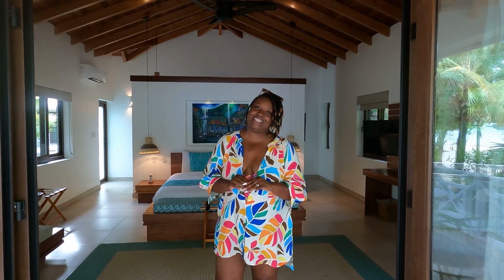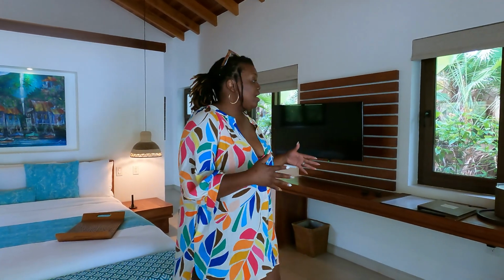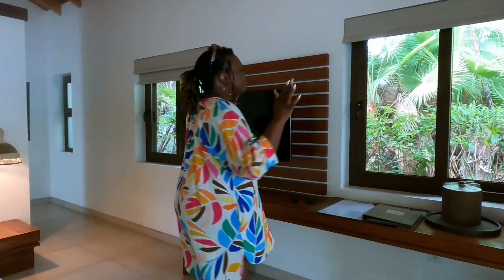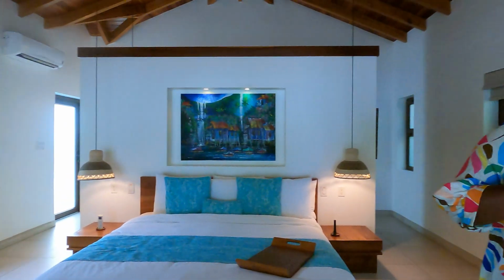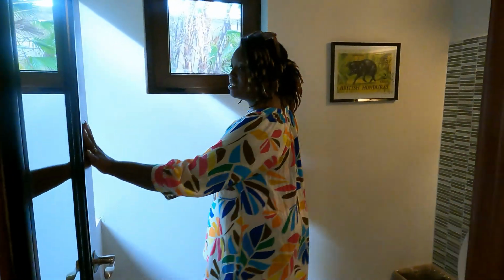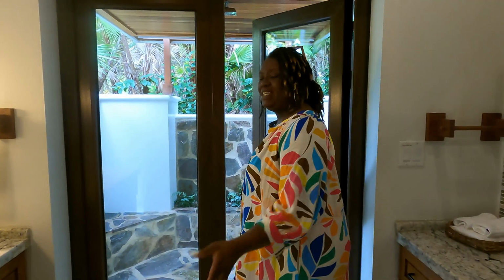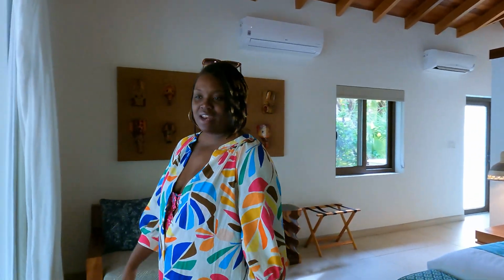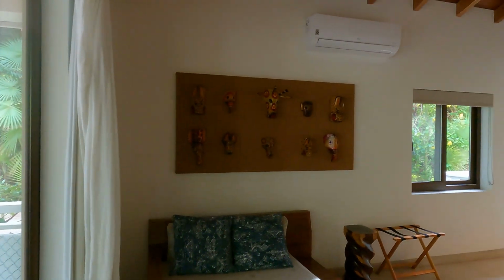Belize Travel Vlog | A Look Inside Our Luxury Studio Beach House at Naia Resort in Spa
Heyyyy friends!

I know I've been promising our vacation vlog since we got back, and I've finally been able to post it.

Today I'm giving you a tour of the Luxury Studio Beach House we stayed in while we were in Placencia, Belize, at the Naia Resort & Spa.

If I tell you this tour doesn't give the room justice, it is an understatement.

I've missed this place since we left, and it's def on our have-to-go back list sooner than later.

So much so that we're looking at whether or not we want to purchase one of the villas located on-site.

If you're looking for a nice SLOW getaway, this is perfect.

Tim and I went for his 40th, and we had so much fun.

Today we're sharing the room tour, and Wednesday, I'll share some of the activities we did while we were there and a little peek at the actual property.

They say the ideal time is to travel between November and March when it's not raining, but even though it rained every day while we were there, it was sporadic and didn't stop anything we set out to do.

Fun details to know...

Located on the laidback Placencia Peninsula, Naia Resort & Spa is nestled on 19 secluded beachfront acres. From here, guests can access a host of land, water, and jungle excursions, including ziplining, river tubing, or snorkeling. Families can also enjoy plenty of beach and water activities or lounging in the private plunge pool that comes with their beach house.

 The five-night Family Vacation Package includes:

Round trip air transfer BZE to Placencia
Round trip land transfer Placencia to Naia Resort and spa
Accommodation in a Two Bedroom Beach House with a private plunge pool for up to two adults and two children (up to 12 years old)
Daily meals – Breakfast, lunch, 3-course dinner
Snorkeling tour

Choice of one of the following excursions:
Cockscomb basin
Xunantunich
Chocolate tour and Ruins
Complimentary use of the resort pools, kayaks, paddle-boards, bicycles, Wi-Fi, and access to the Fitness Center and Yoga and Movement Studio.

I hope you enjoy today's tour, and we'll see you on Wednesday for a peek at the property and some fun things to do while you're out there!